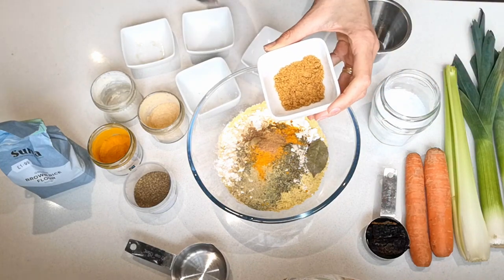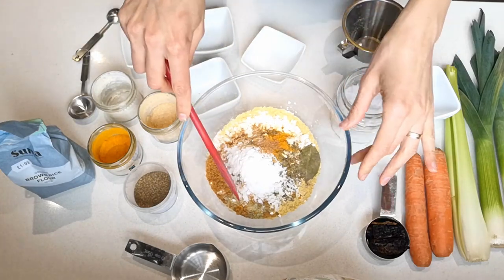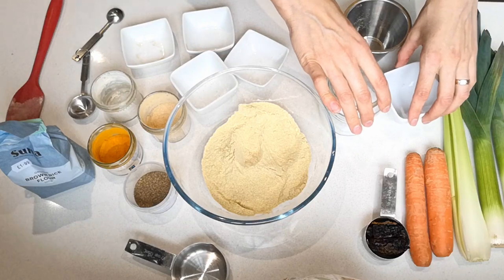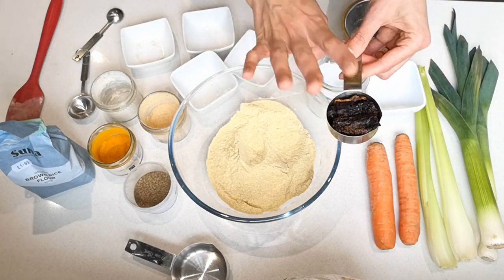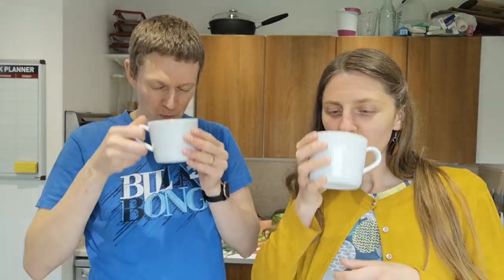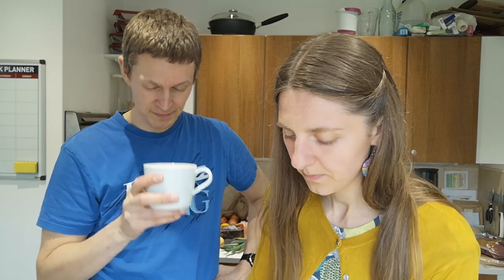Homemade vegan stock powder (no oil)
This is a game changer - homemade vegan stock or bullion powder that is made with no oil! Now you can have tasty stocks, soups and other dishes without any added oil or palm oil.

Vegan Stock Powder
1 cup nutritional yeast flakes
½ cup brown rice flour or potato or corn starch
3 Tbsp onion powder
1 Tbsp garlic powder
1 Tbsp dried parsley
1 tsp thyme
1 tsp rosemary
½ tsp white pepper
1 dry bay leaf
1/2 tsp celery seeds (optional)
1/2 tsp turmeric powder
1/4 tsp ground nutmeg
1 Tbsp rapadura sugar (can use coconut sugar – optional)
1 to 2 Tbsp salt (optional)
1 tsp paprika powder (optional)

Optional veggies:
2 carrots, sliced thinly
2 celery sticks, sliced thinly,
1 leek, sliced thinly
4 sundried tomato halves, sliced thinly
Bake/dehydrate the veggies at 75-80 degrees Celcius for 5-6 hours. You will need about 1 cup of dried vegetables

Inga